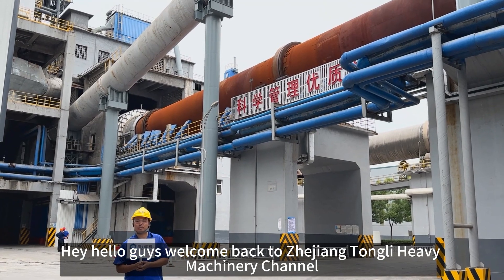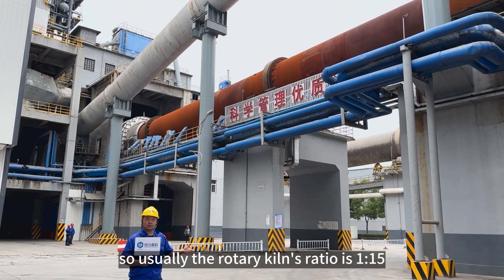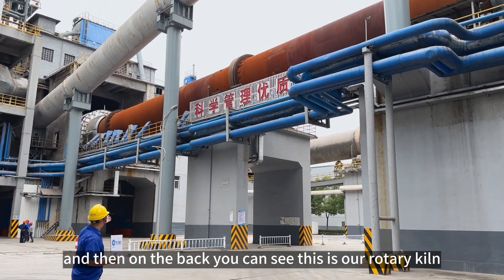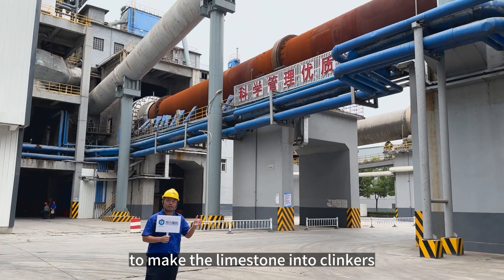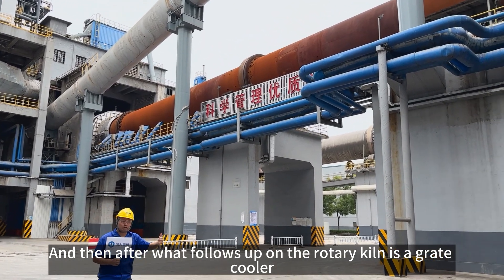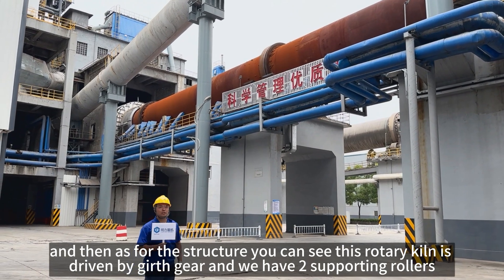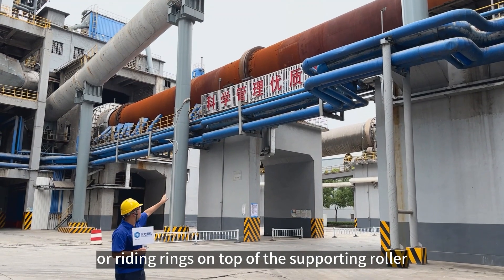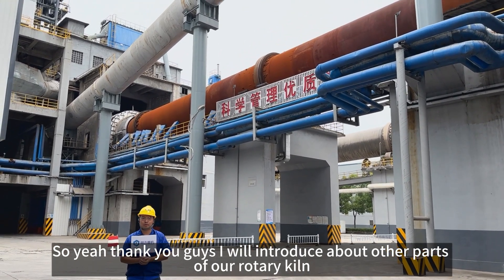What is a rotary kiln in cement production plant? How does rotary kiln work, what is it used for?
A cement rotary kiln is a vital component in the production of cement, serving as the heart of a cement plant. This specialized cylindrical furnace by Zhejiang Tongli Heavy Machinery is typically inclined at a slight angle and rotates on its axis. Inside the kiln, raw materials, including limestone, clay, and other components, are heated to extremely high temperatures, often exceeding 2,600 degrees Fahrenheit (1,427 degrees Celsius). This intense heat causes chemical reactions that transform the raw materials into clinker, the intermediate product used to produce cement. The rotary motion ensures uniform heating and mixing, crucial for achieving the desired chemical composition in the clinker, making the cement kiln a central element in the cement manufacturing process.